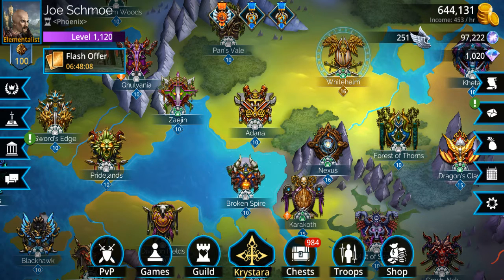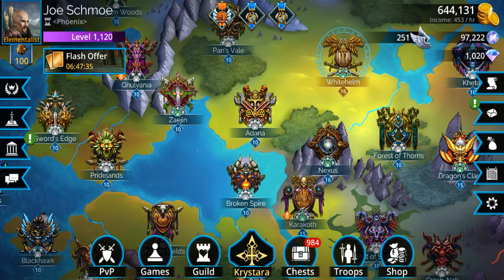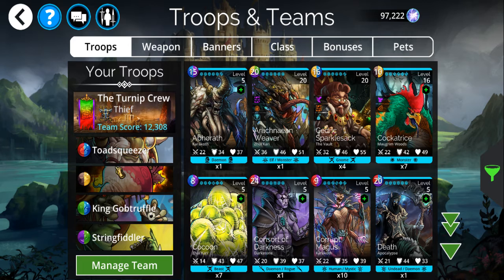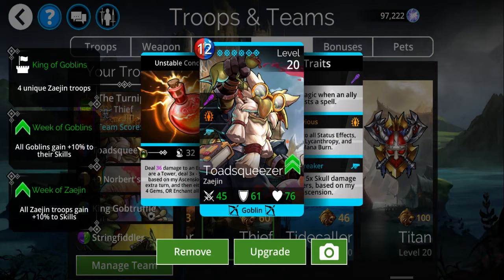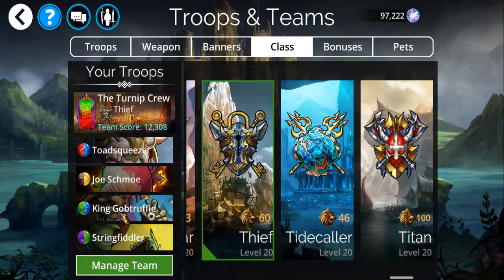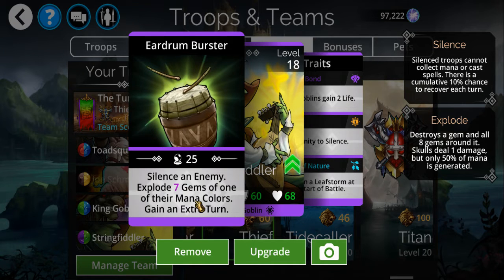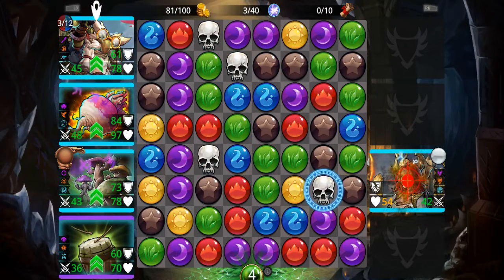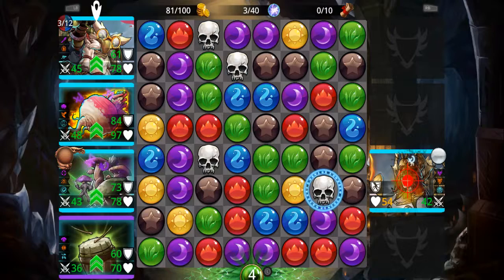Gems of War: "The Turnip Crew" Demo, 1/10/2021